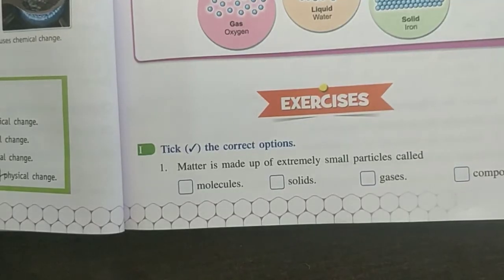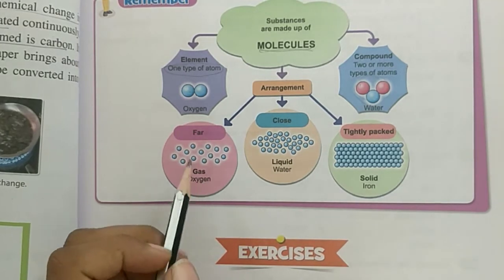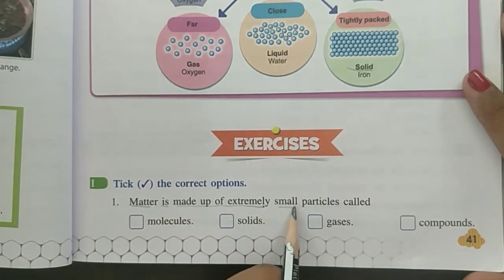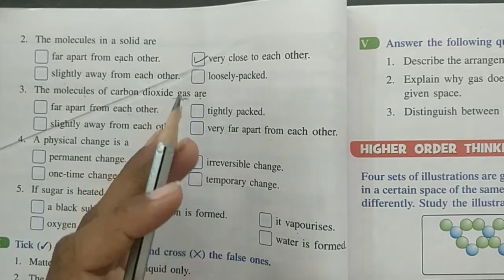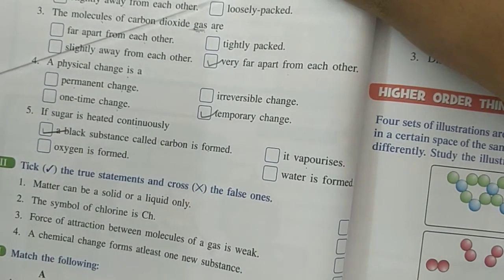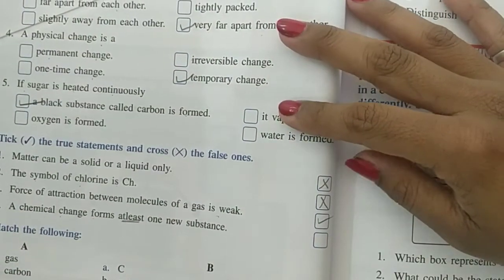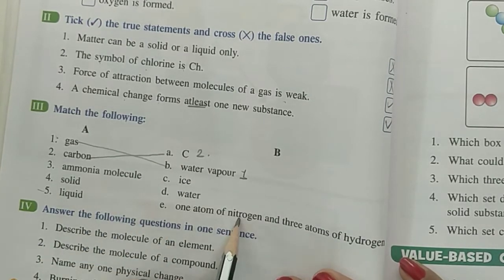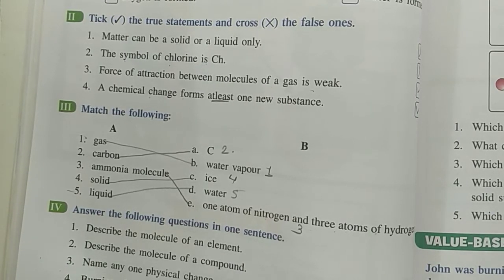Std 5th Science Chp 3 Solids, Liquids and Gases Exercise